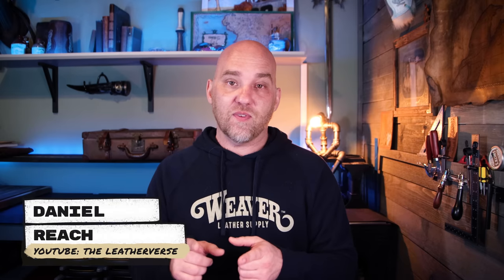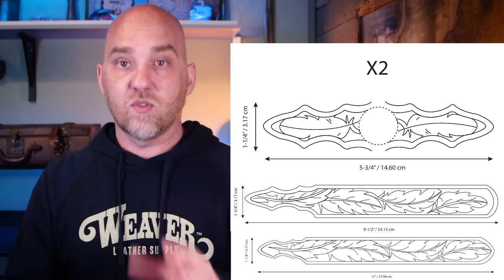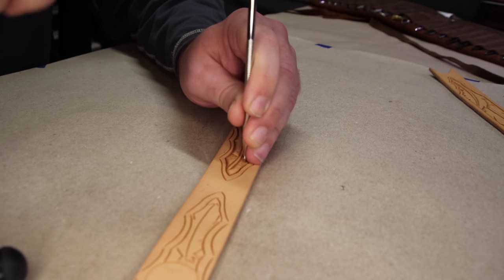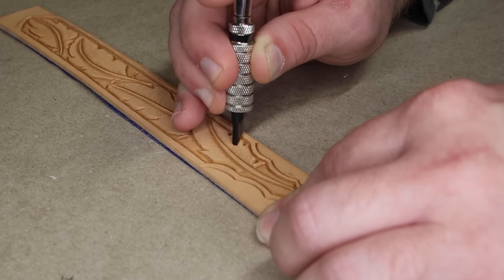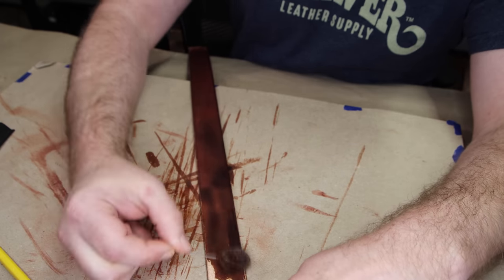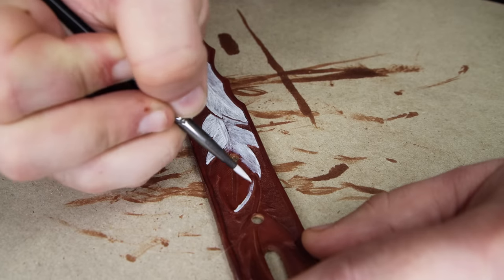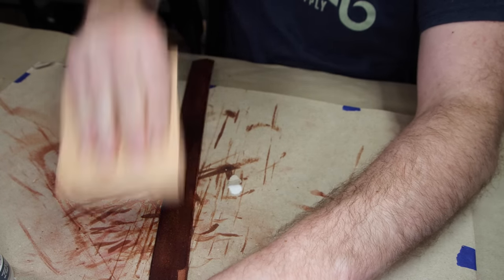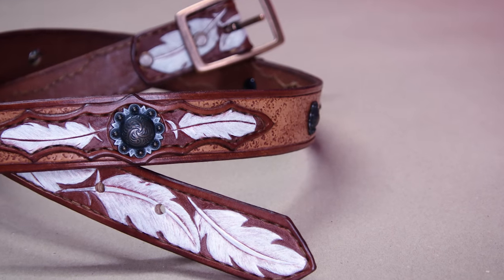Four Feathers Tooled Leather Belt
In this video, Daniel uses two of our Hermann Oak Natural Strap Leather Belt Blanks to create this unique Four Feathers Tooled Belt. This project may look intimidating, but all you really need are your basic carving and tooling techniques and a bit of assembly. You can really simplify things by using pre-cut belt blanks like Daniel did, and by using the free printable pattern available at the link listed below!